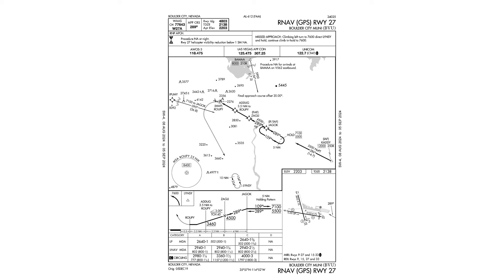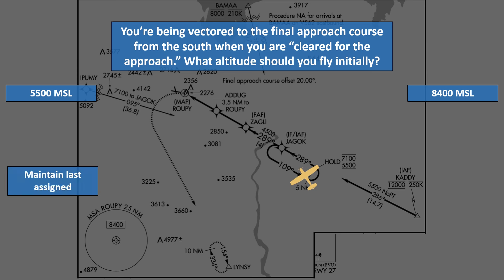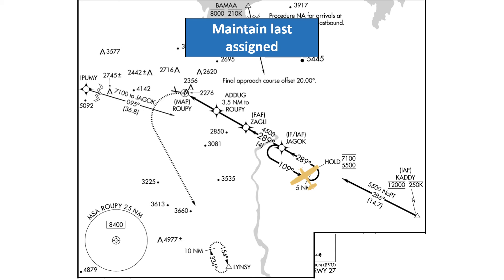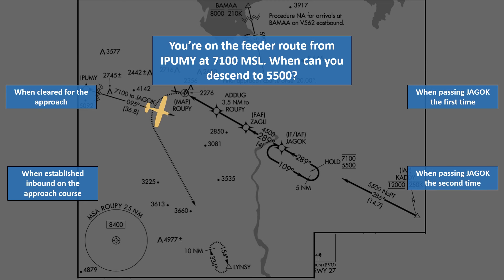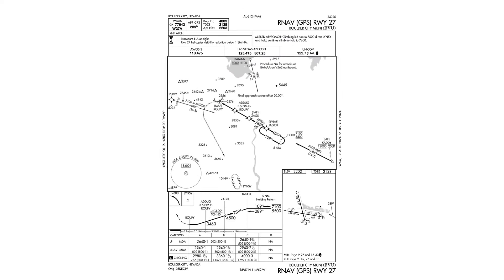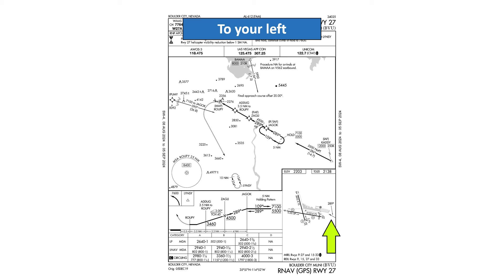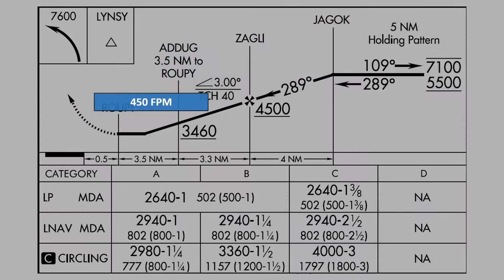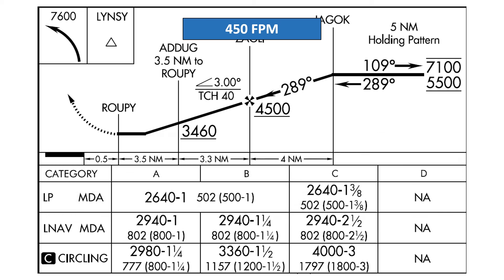Can You Pass this RNAV Quiz? | IFR Training